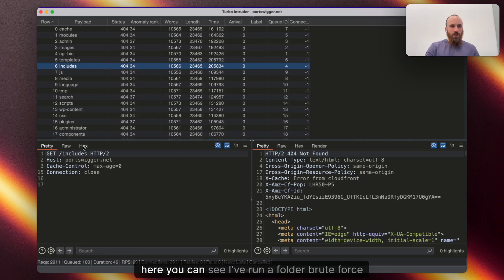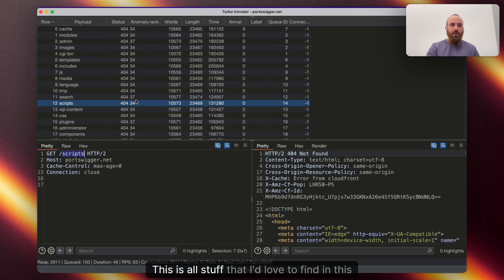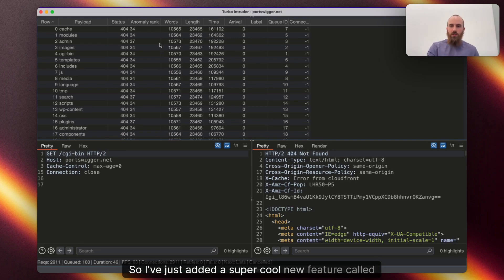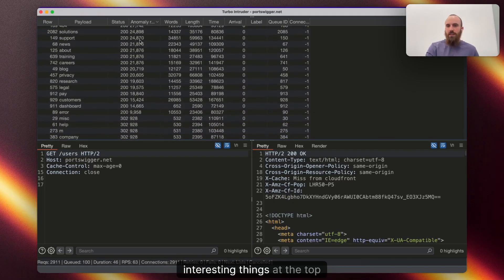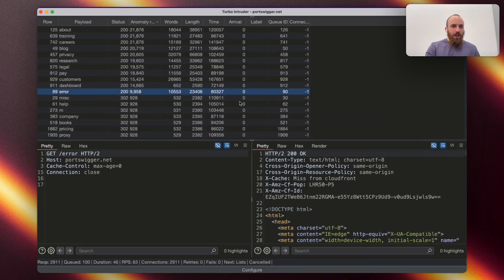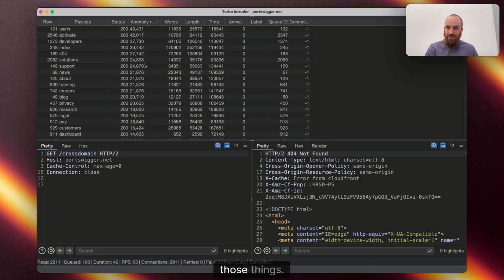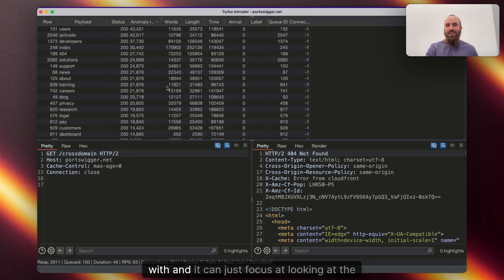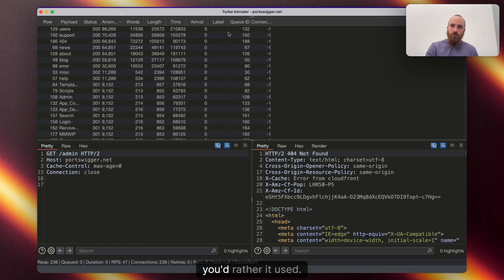HTTP Anomaly Rank - a new Turbo Intruder feature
for a description of how the algorithm works under the hood.